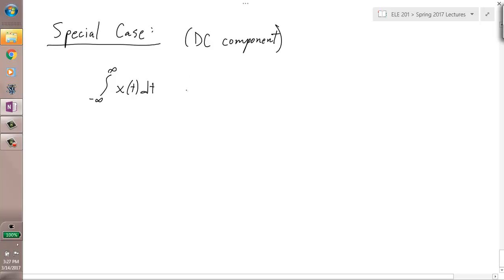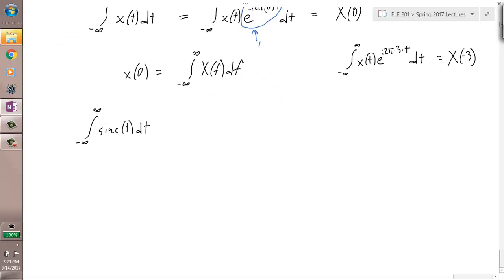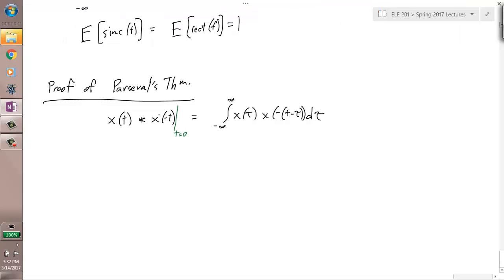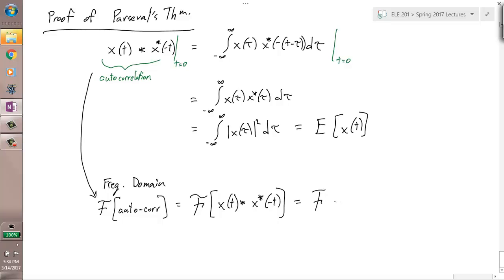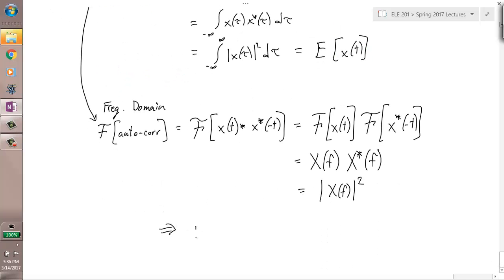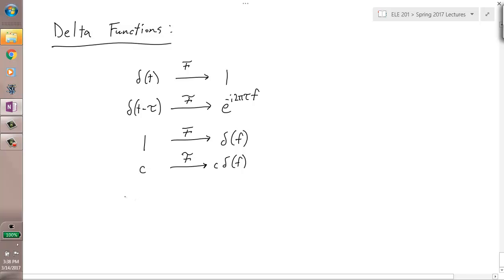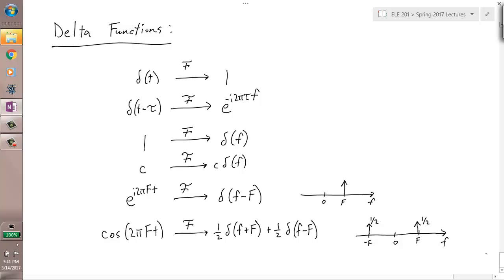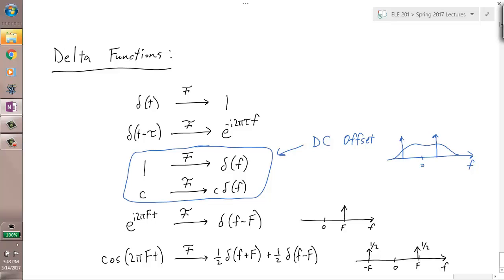DC Component and Special Cases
Princeton ELE 201 Lecture